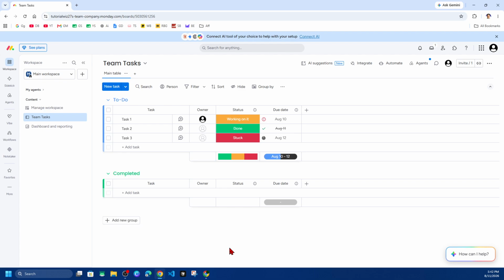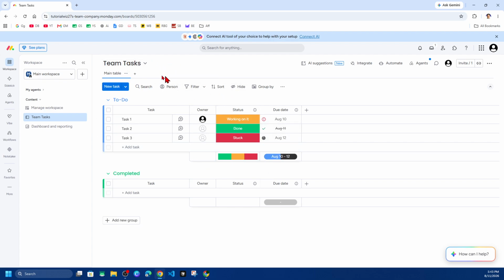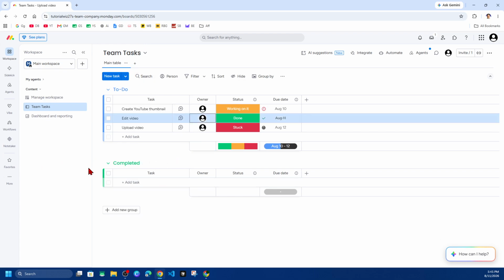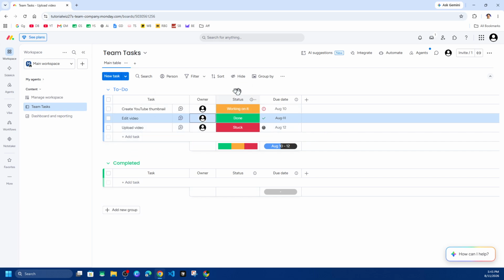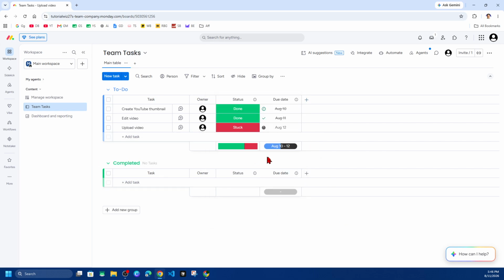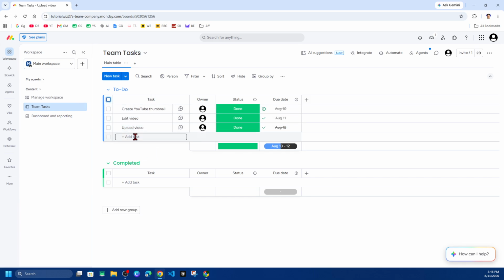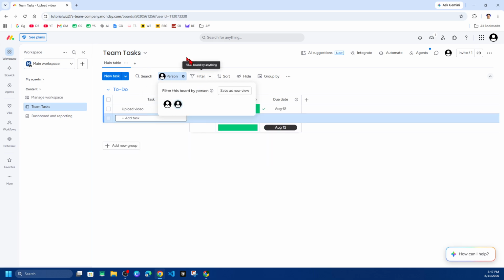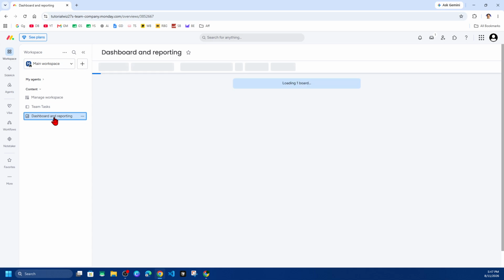How to Use Monday.com for Task Management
In this comprehensive tutorial, you'll learn how to use Monday.com for efficient task management. We will guide you through setting up a project, assigning tasks, tracking progress, and effectively utilizing Monday.com's features for optimal productivity. Whether you're a beginner or an experienced user looking to refine your skills, this video will provide valuable insights. Don't miss out on the tips and tricks that will make your task management smooth and effective.

In the second part of the video, we'll cover more advanced features of Monday.com, like automations, integrations, and reporting. We'll show you how to customize your workflow to best suit your team's needs and how to generate reports to track your project's progress. With Monday.com, managing your tasks can be simple, efficient, and even enjoyable.